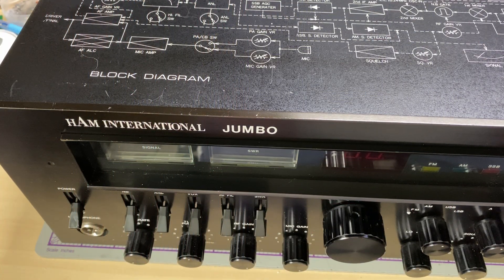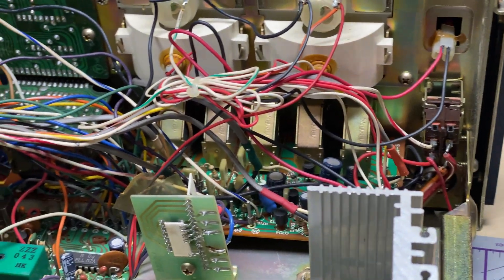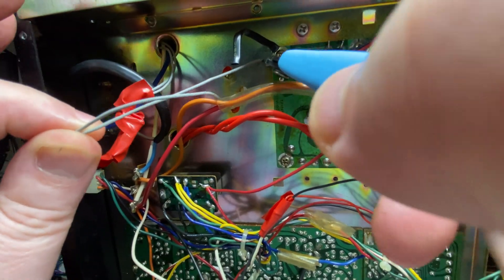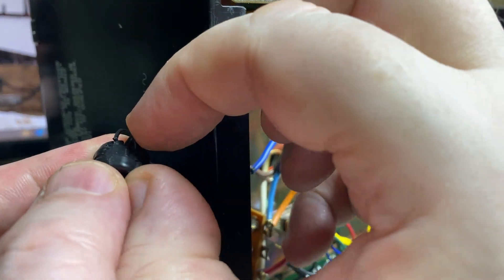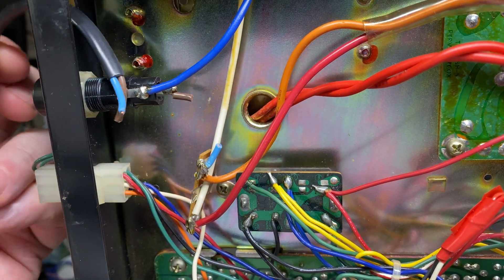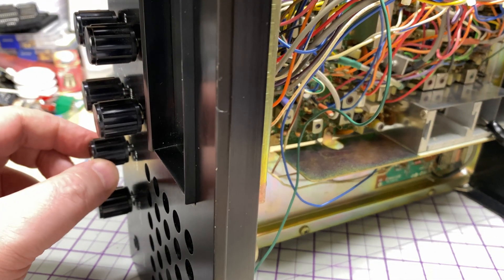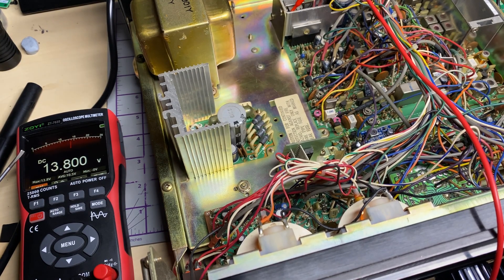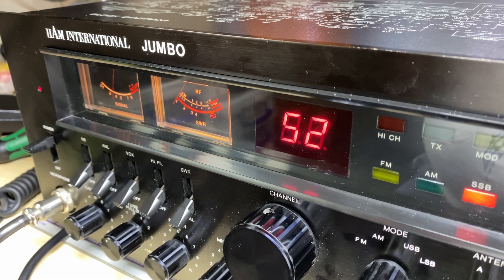EP 217 - HAM International JUMBO - Repair and Test.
Customers Jumbo with a reported tune fault, is there a fault ? can we make this Jumbo great again.